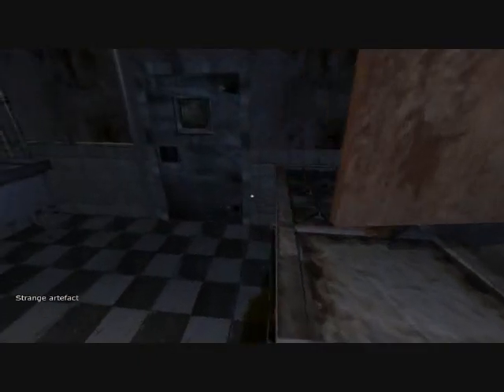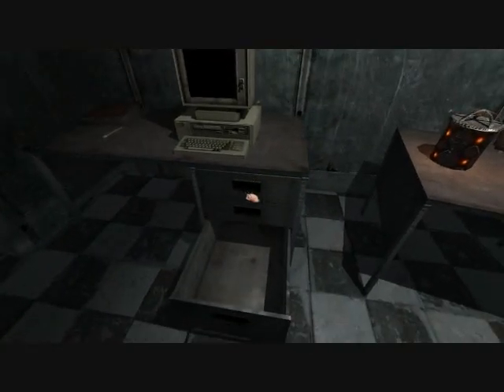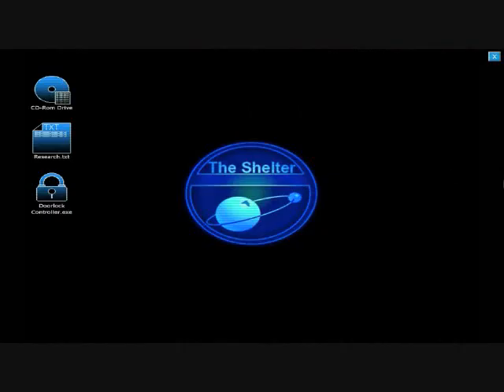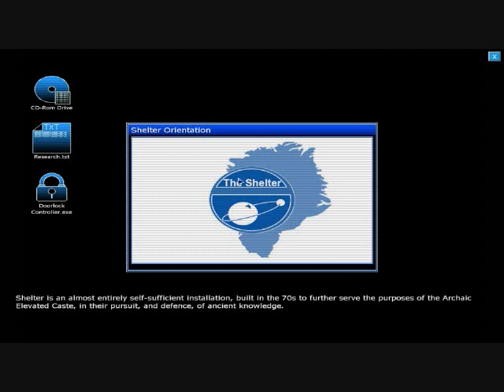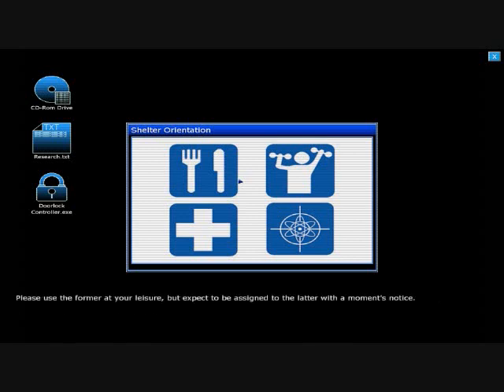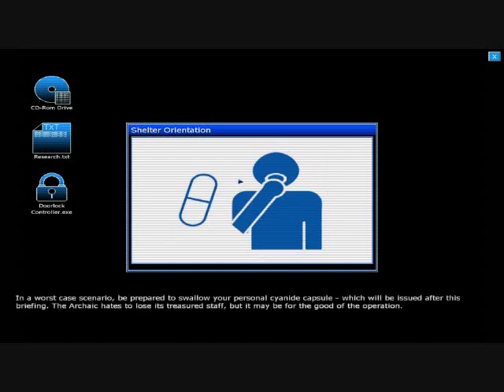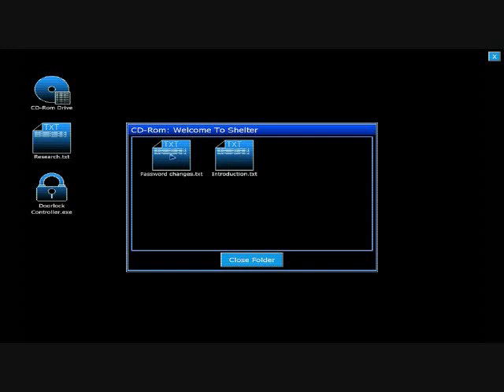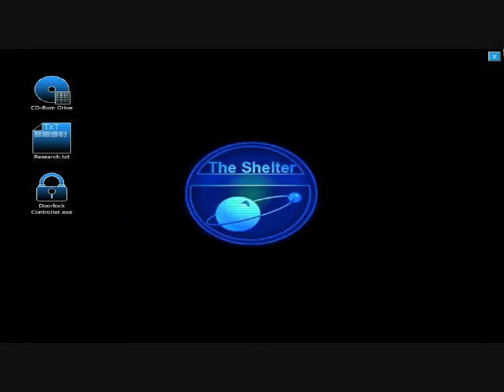How to beat Penumbra Black Plague part 2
How to beat Penumbra Black Pleag part 2